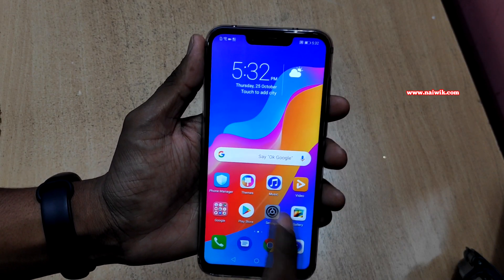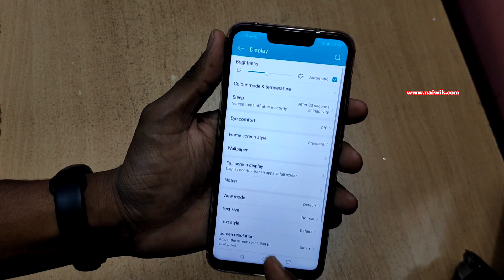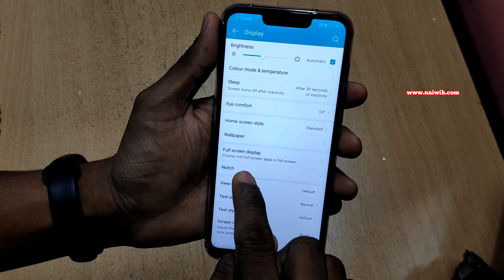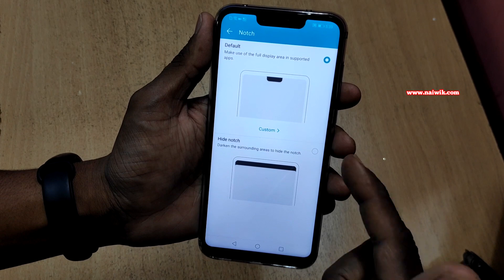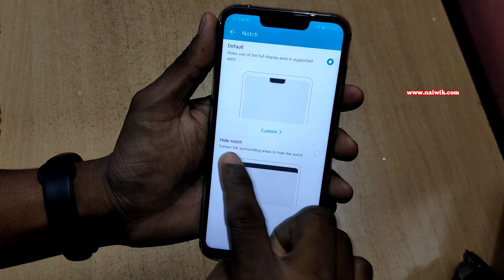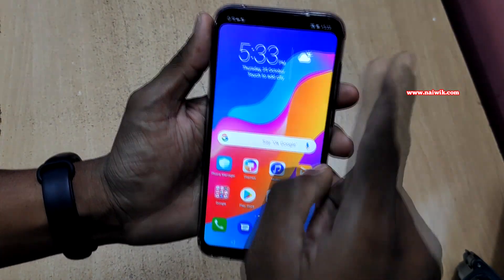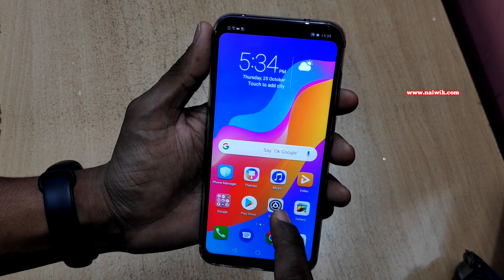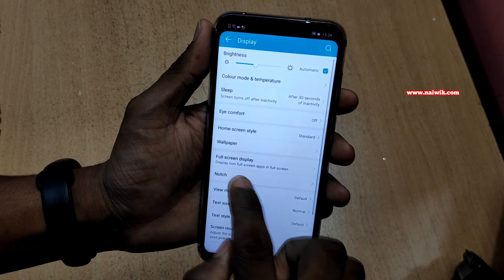Hide Notch in Huawei Honor Play | EMUI 8.2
In this video you will see how to Hide Notch Area in Huawei Honor Phones running on Emui 8 2 . There is no need of third party software for Hiding the Notch on HOnor Phones.